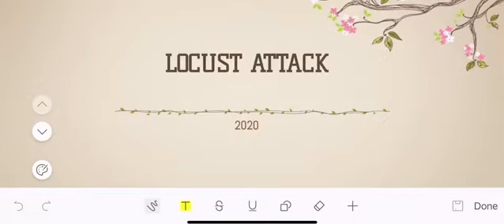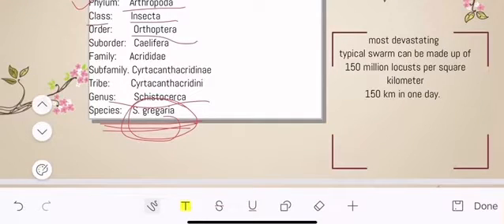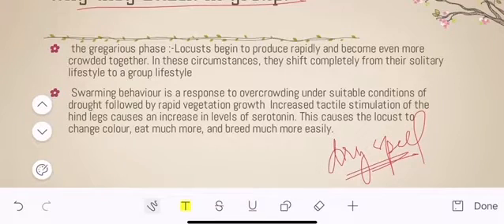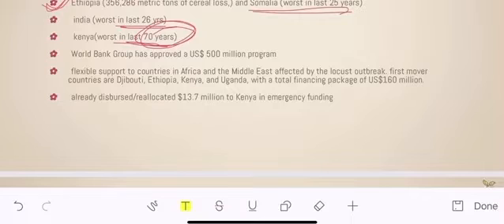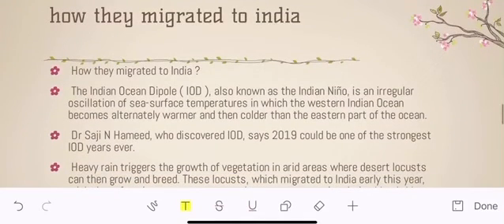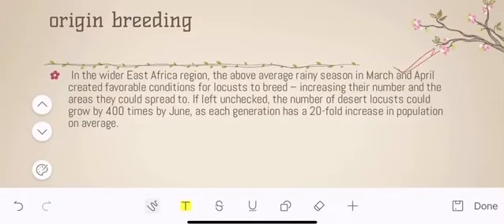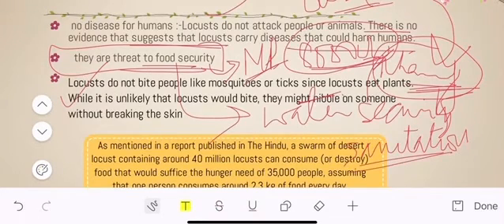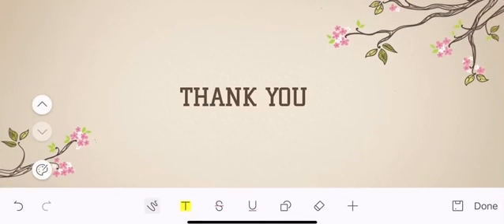Locust Attack 2020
Locust Attack in India